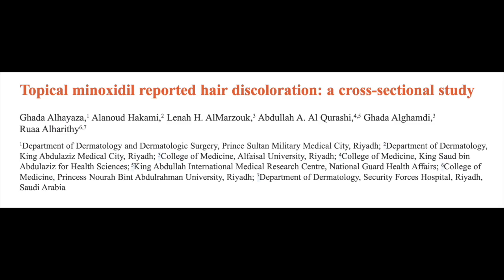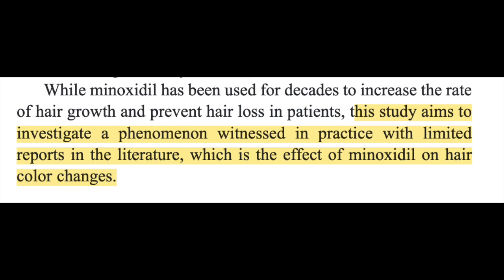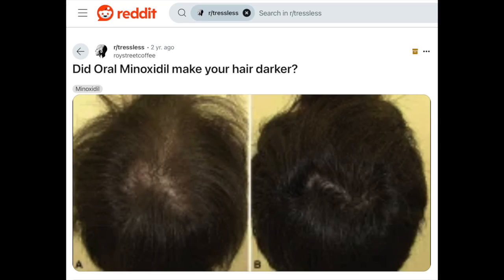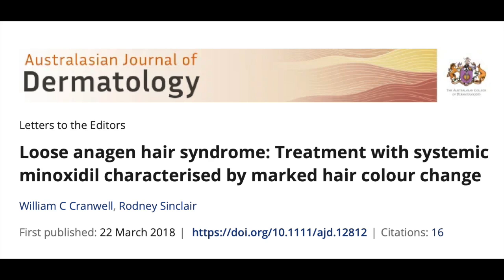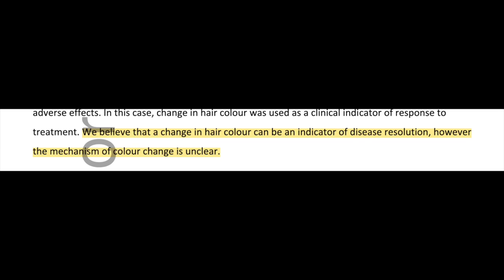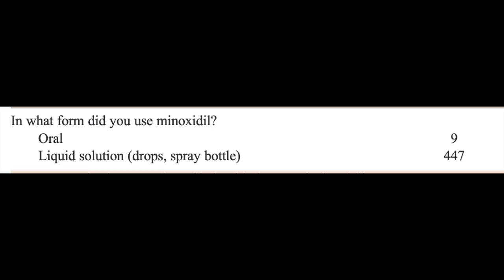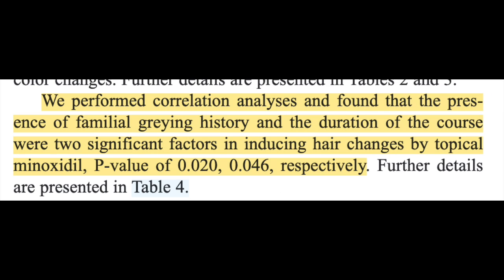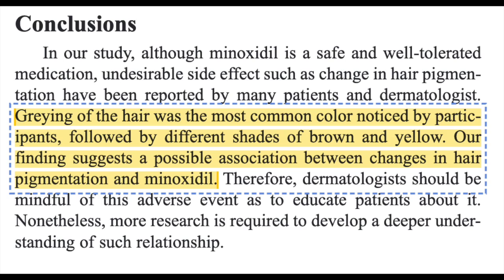Can Minoxidil cause grey hair?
Sources:
1. Cranwell WC, Sinclair R. Loose anagen hair syndrome: Treatment with systemic minoxidil characterised by marked hair colour change. Australas J Dermatol. 2018;59(4):e286-e287. doi:10.1111/ajd.12812
2. Alhayaza G, Hakami A, AlMarzouk LH, Al Qurashi AA, Alghamdi G, Alharithy R. Topical minoxidil reported hair discoloration: a cross-sectional study. Dermatol Reports. 2023;16(1):9745. doi:10.4081/dr.2023.9745